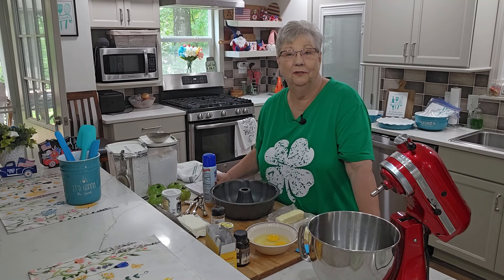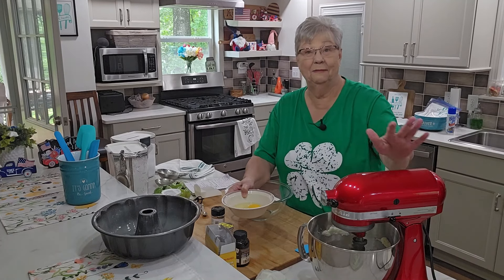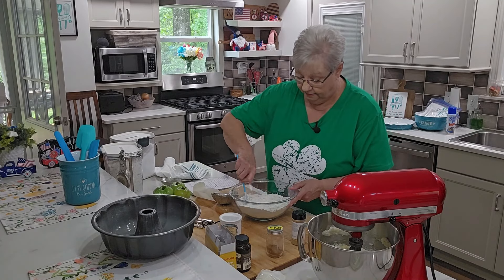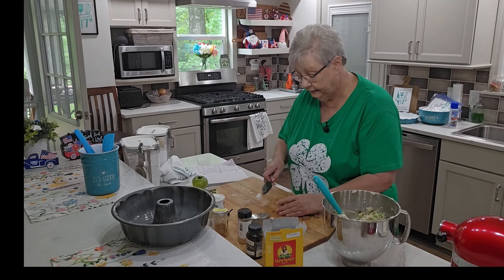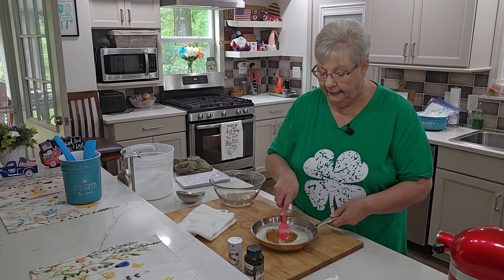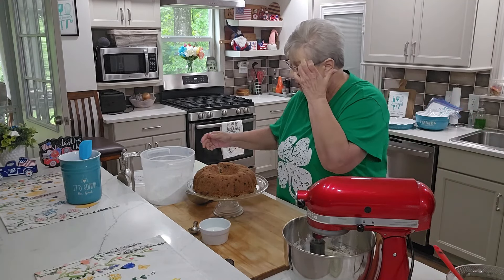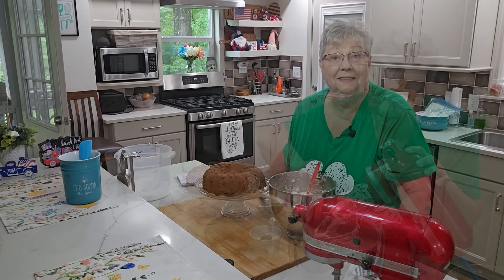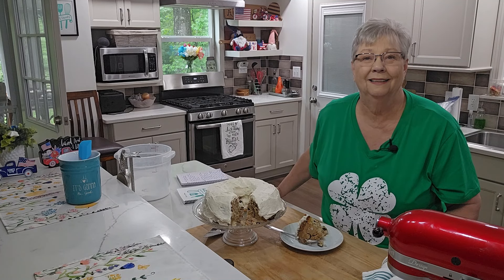Green Tomato Cake with Brown Butter Cream Cheese Frosting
Recipe below.  Green tomatoes, and brown butter. You can't go wrong. Then add pecans, golden raisins, and cream cheese. Don't let the name fool you. When you add the delicious spices and bake this cake, it tastes like apples. It is full of deliciousness with the green tomatoes, golden raisins, and nuts. It is moist and such a tender cake. Then, top this cake off with brown butter cream cheese frosting. That frosting puts this cake over the top. You will wonder why you didn't make this long ago.

Write us at:
Food & Family

Amazon store:

Ingredients:
2 sticks butter, room temperature
2 1/2 cups granulated sugar
3 eggs, room temperature
3 cups all-purpose flour
1 1/4 tsp apple pie spice  *
1/2 tsp ground ginger *
1 tsp baking powder
1 tsp salt
2 1/2 cups green tomatoes, diced
1 cup golden raisins
1 cup pecans or walnuts, chopped

*  you may substitute 1/2 tsp ground nutmeg, 1 1/4 tsp ground cinnamon for the apple pie spice

Directions:
Preheat oven to 350 degrees. Spray or grease and flour a 12 cup bundt pan.
In the bowl of an electric mixer, add butter and sugar. Cream until soft and fluffy. Add eggs, one a time, beating well after each addition.
In a separate bowl, combine flour, apple pie spice, ground ginger, baking powder, and salt. Gradually add to butter mixture, 1/2 cup at a time, mixing just until incorporated. Do not over mix. By hand, stir in tomatoes, and nuts. Batter will be thick. Spoon into the prepared pan. Bake for 70-75 minutes or until tester comes out clean. Some bits may remain on tester. Cool in pan for 10 minutes then turn out onto a wire rack to cool completely. Frost with brown butter cream cheese frosting.

Brown Butter Cream Cheese Frosting
12 Tbsp butter
8 oz cream cheese, room temperature
3 1/2 - 4 cups powdered sugar
1 tsp vanilla
1/2 tsp salt
 1 - 2 Tbsp milk, if needed to thin

Brown butter in a saucepan. Be careful not to burn, whisking or stirring frequently. Pour butter in heat safe bowl. Cool for 15-20 minutes. Place bowl in refrigerator 1 - 1 1/2 hours to solidify. Stir occasionally. Cream together butter and cream cheese until well combined. Scrape sides of bowl as needed. Add vanilla and salt. Add powdered sugar 1/2 cup at a time until mixed well. If mixture is too thick add milk, 1 Tbsp at a time until smooth, creamy, and spreadable. Frost cake.